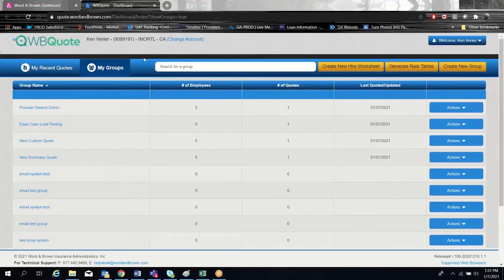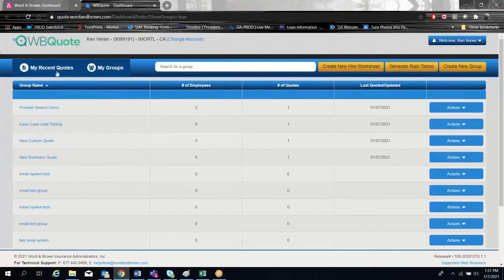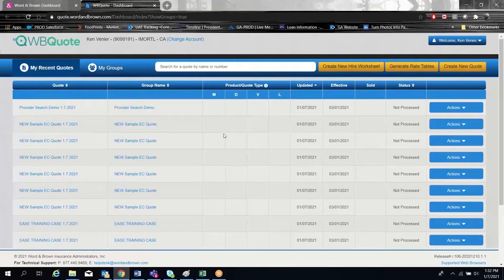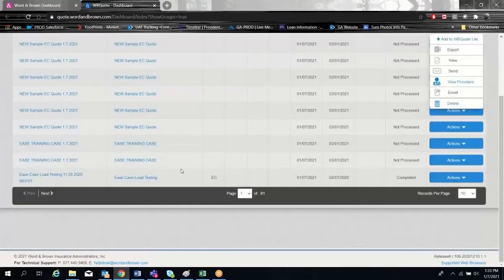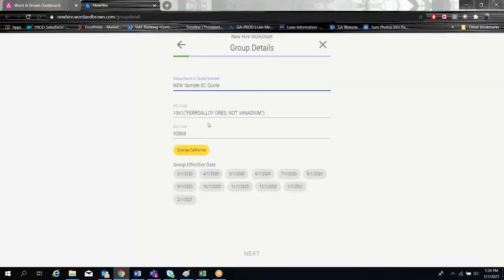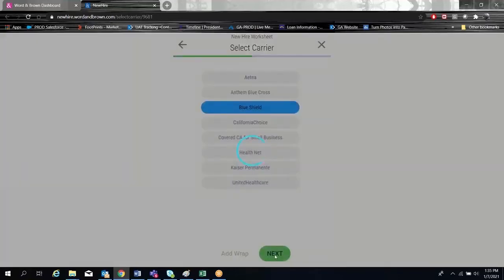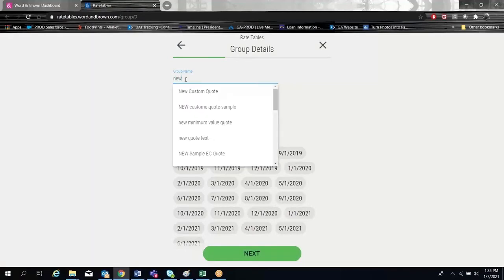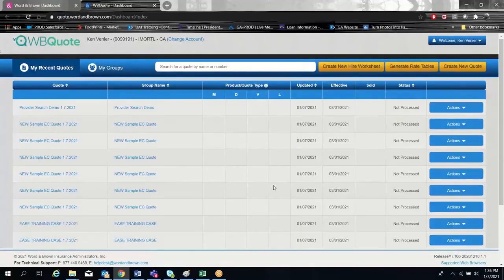WBQuote: Dashboard Overview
A walkthrough of the WBQuote dashboard features.